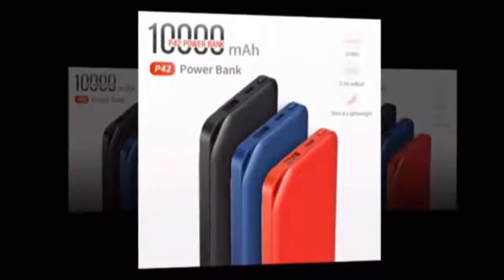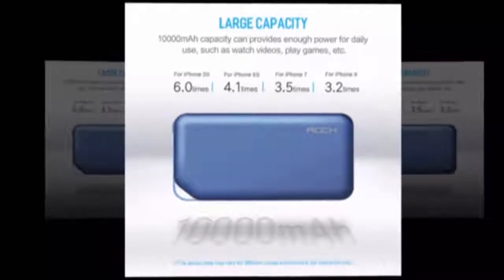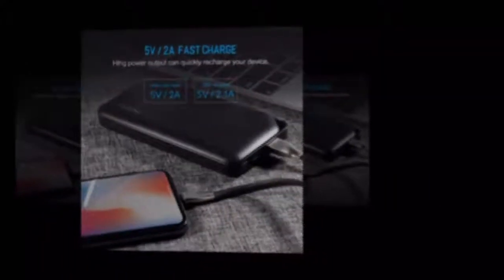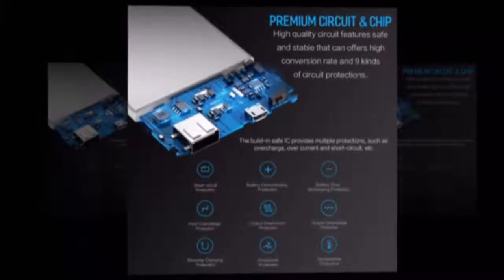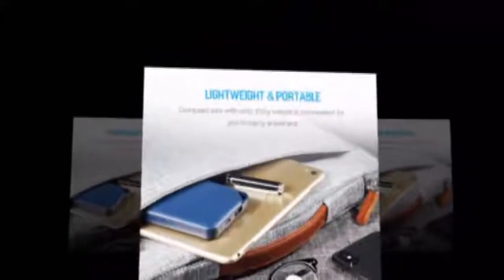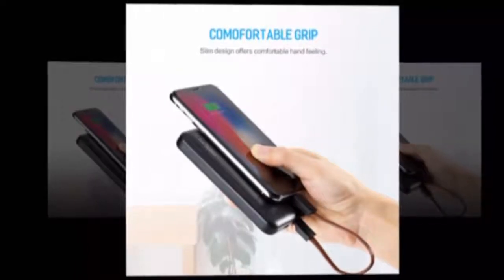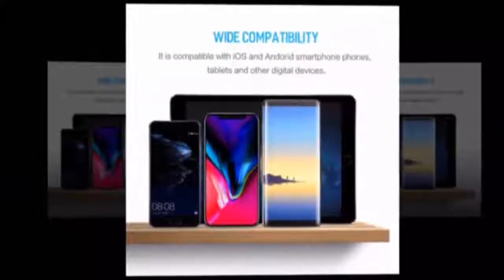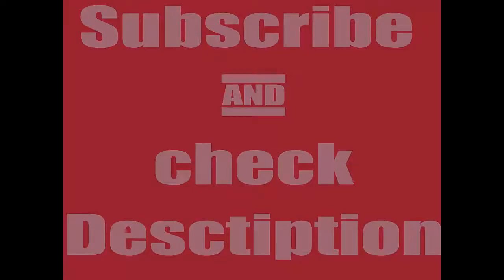Aliexpress Power Bank 10000 mAh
ROCK Power Bank 10000 mAh voor Xiaomi Draagbare Externe Acculader Ultra Slim Powerbank